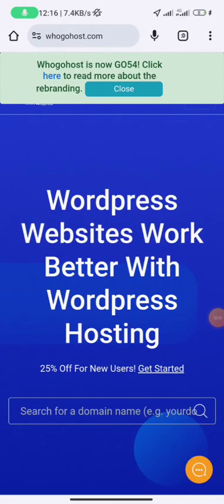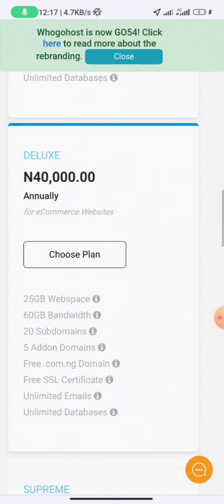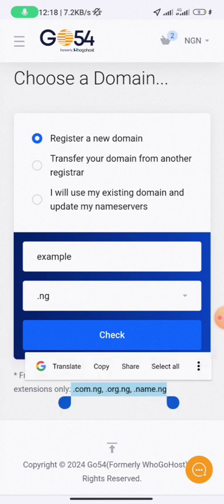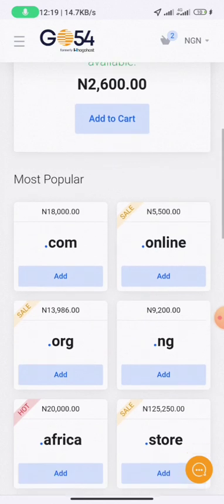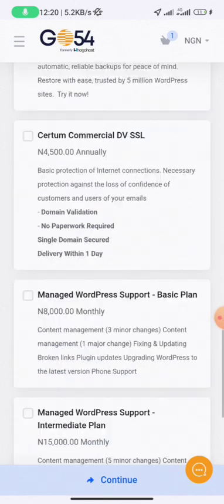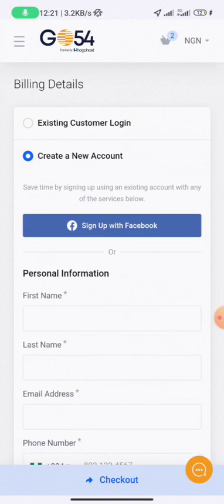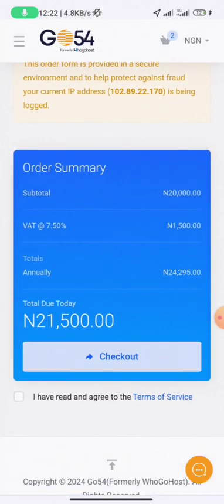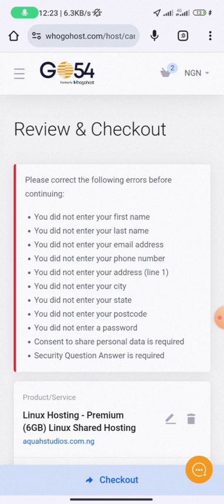How to Buy Domain Name and Hosting on WhoGoHost